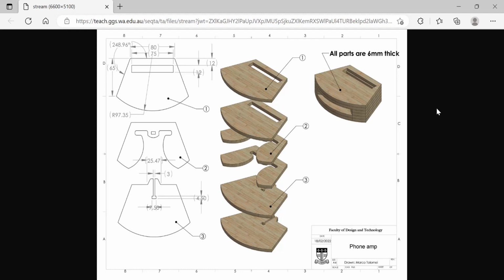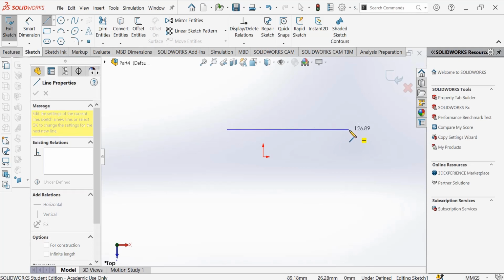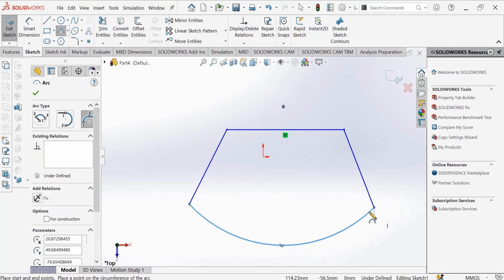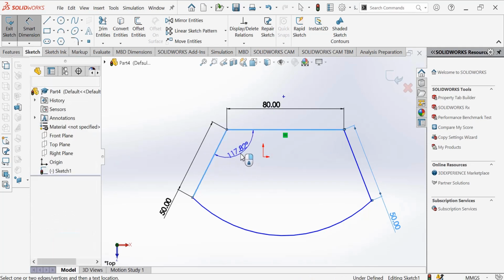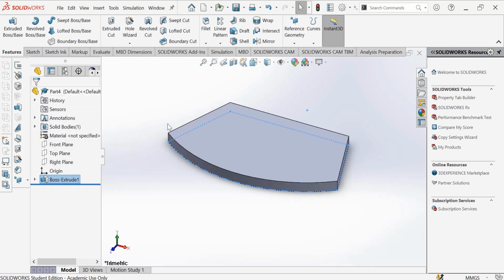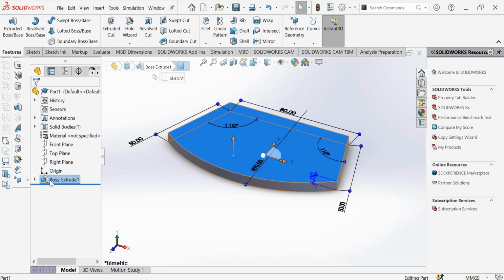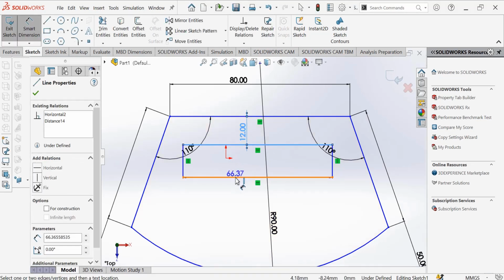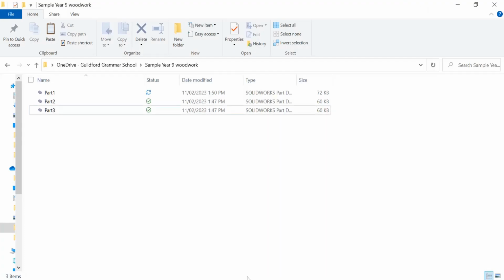Year 9 Phone speaker part 1